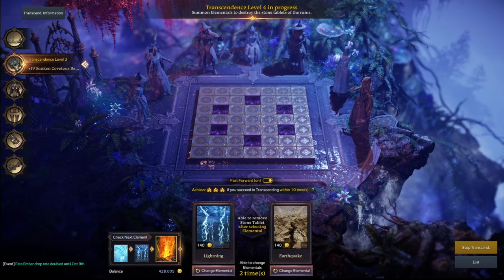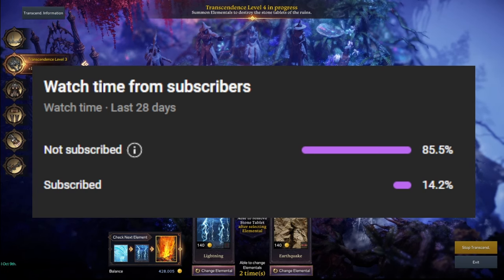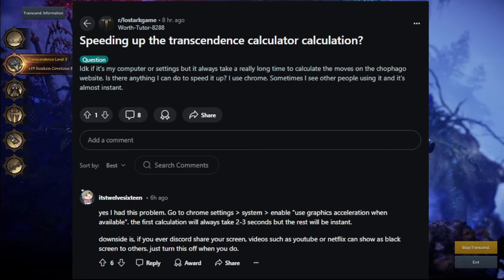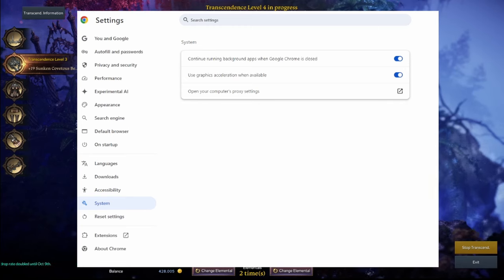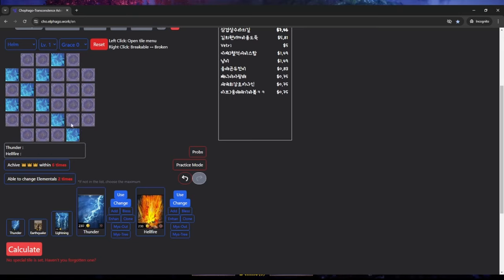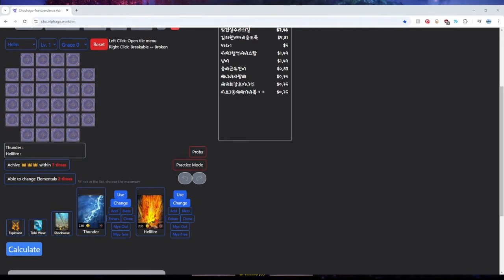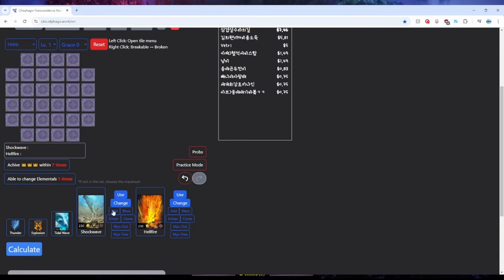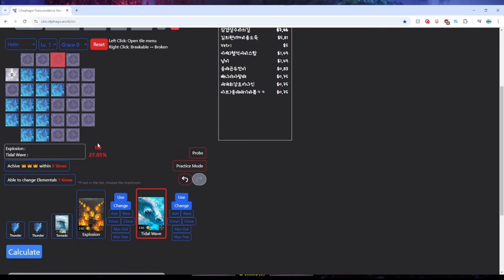FASTER TRANSCENDENCE IS EXACTLY WHAT I NEEDED!!!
This reddit comment changed my life and I hope it changed yours